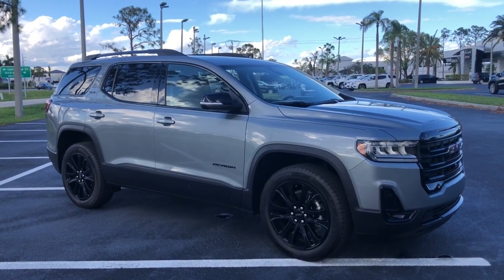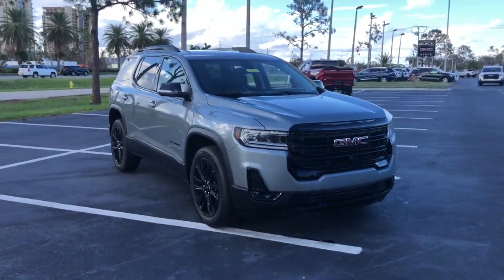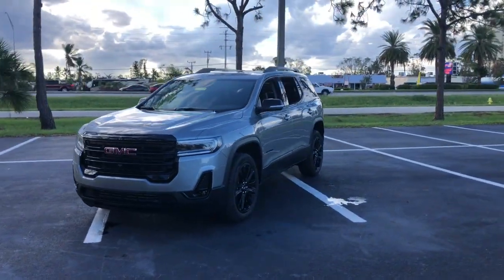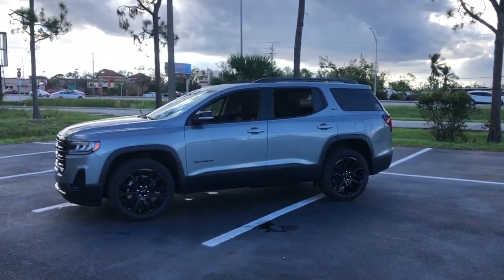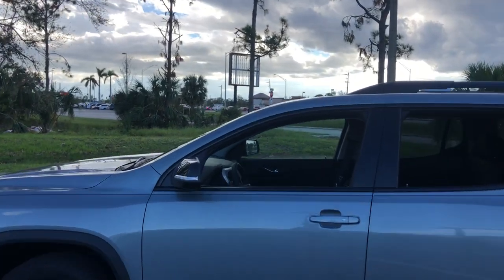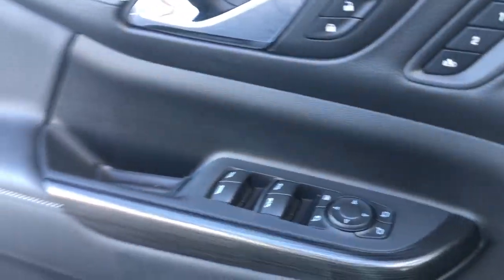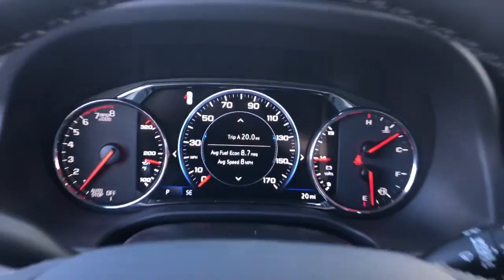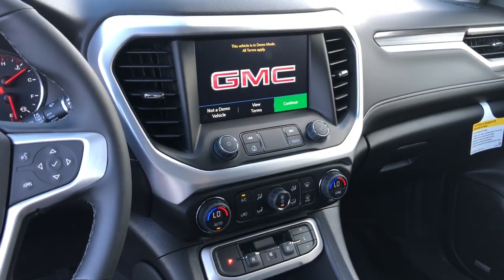2023 GMC Acadia Cape Coral, Estero, Bonita Springs, Naples, Fort Myers T23017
Sterling Metallic New 2023 GMC Acadia SLT available in Fort Meyers, Florida at Dixie Buick, GMC.  Servicing the Cape Coral, Estero, Bonita Springs, Naples, Fort Myers, FL area.

Preferred Equipment Group 4SA|3.47 Final Drive Axle Ratio|18 Aluminum Wheels|20 Machined Aluminum Wheels|6-Passenger (2-2-2 Seating Configuration)|Perforated Leather-Appointed Seat Trim|Not Equip w/Heat & Vent Seat Cushion Blower Motor|Preferred Package|Technology Package|Radio: AM/FM 8 Diagonal Multi-Touch Navigation|Floor Liner Package (LPO)|Elevation Edition|Trailering Package|SiriusXM w/360L|8-Way Power Driver Seat Adjuster|4-Way Manual Passenger Seat Adjuster|8-Way Power Passenger Seat Adjuster|Memory Package|Power Driver Lumbar Control Seat Adjuster|Power Passenger Lumbar Control Seat Adjuster|Integrated Cargo Liner (LPO)|Trailering Assist Guidelines|Power-Adjustable Body-Color Outside Heated Mirrors|Heated Driver & Front Passenger Seats|Heated Rear Outboard Seating Positions|Heated Steering Wheel|Heated & Ventilated Driver & Front Passenger Seats|Power Tilt & Telescopic Steering Column|Wireless Apple CarPlay/Wireless Android Auto|Hitch Guidance w/Hitch View|1st & 2nd Row All-Weather Floor Liner (LPO)|3rd Row All-Weather Floor Liner (LPO)|8 Multi-Color Enhanced Dr Instrument Info Display|Bose Premium 8-Speaker Audio System Feature|HD Surround Vision|Heads-Up Display|Heavy-Duty Cooling System|Gloss Black Roof Rails|Luxury Package|Auto-dimming Rear-View mirror|8 Speakers|Compass|Auto High-beam Headlights|AM/FM radio: SiriusXM with 360L|Emergency communication system: OnStar and GMC connected services capable|4-Wheel Disc Brakes|Air Conditioning|Electronic Stability Control|Front Bucket Seats|Front Center Armrest|Navigation System|Power Liftgate|Spoiler|Tachometer|Voltmeter|3rd row seats: split-bench|ABS brakes|Alloy wheels|Automatic temperature control|Brake assist|Bumpers: body-color|Delay-off headlights|Driver door bin|Driver vanity mirror|Dual front impact airbags|Dual front side impact airbags|Four wheel independent suspension|Front anti-roll bar|Front dual zone A/C|Front fog lights|Front reading lights|Fully automatic headlights|Garage door transmitter|Heated door mirrors|Heated front seats|Illuminated entry|Knee airbag|Low tire pressure warning|Occupant sensing airbag|Outside temperature display|Overhead airbag|Overhead console|Panic alarm|Passenger door bin|Passenger vanity mirror|Power door mirrors|Power driver seat|Power steering|Power windows|Radio data system|Rear air conditioning|Rear anti-roll bar|Rear reading lights|Rear window defroster|Rear window wiper|Remote keyless entry|Roof rack: rails only|Security system|Speed control|Speed-sensing steering|Steering wheel mounted audio controls|Telescoping steering wheel|Tilt steering wheel|Traction control|Trip computer|Turn signal indicator mirrors|Variably intermittent wipers|Front beverage holders